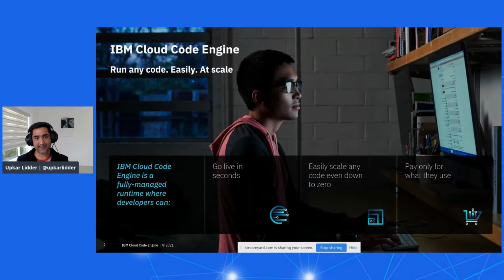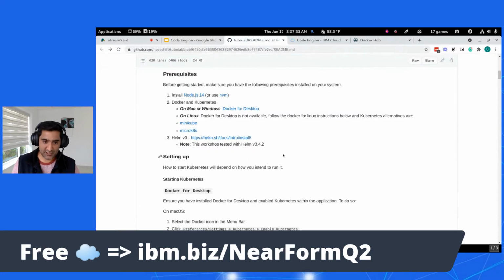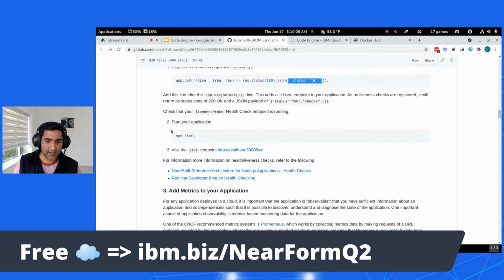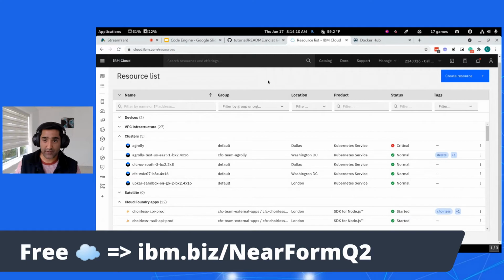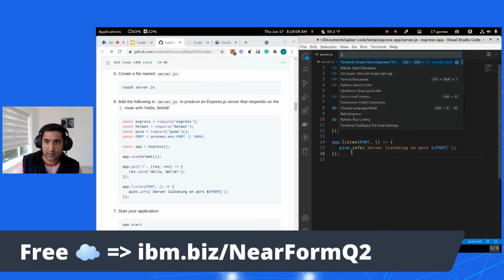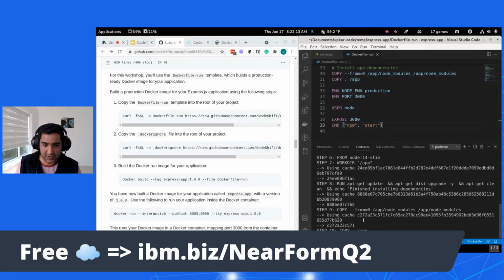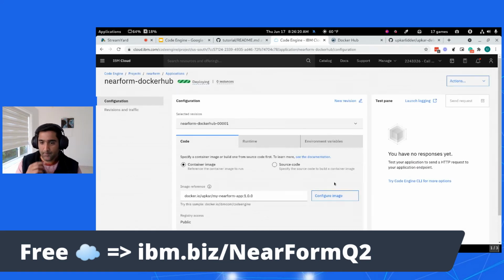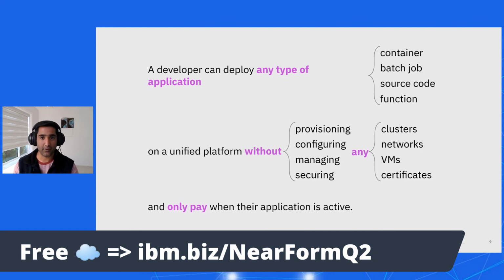Deploy to Code Engine - Upkar Liddar, IBM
Presented by Upkar Liddar, IBM

In this session we’ll do a quick overview of IBM’s new cloud native hosting platform, IBM Cloud Code Engine, and take the cloud native Node.js app you built in the previous workshop and deploy it. (If you did not attend previous workshop, no problem!)

NearForm Presents was supported by Prisma and hosted by IBM.